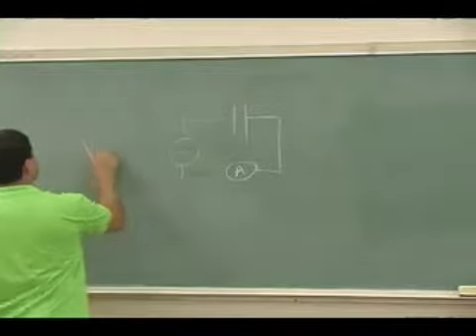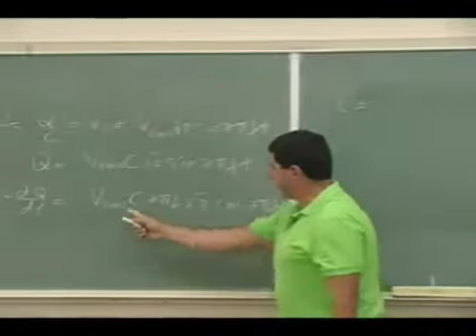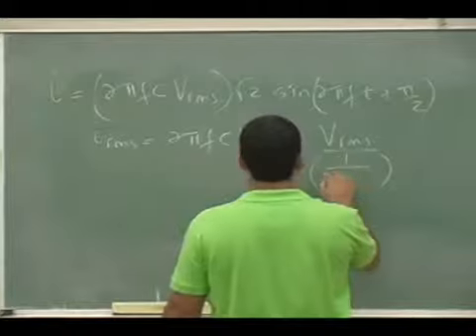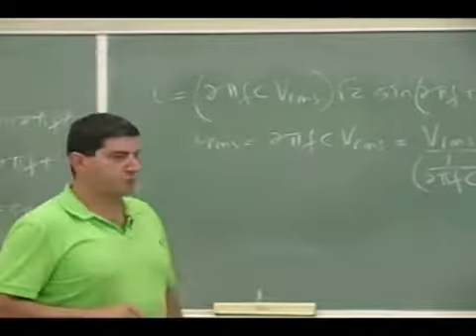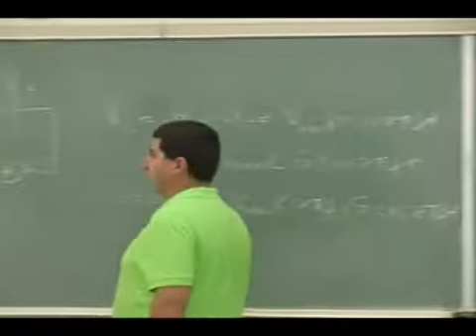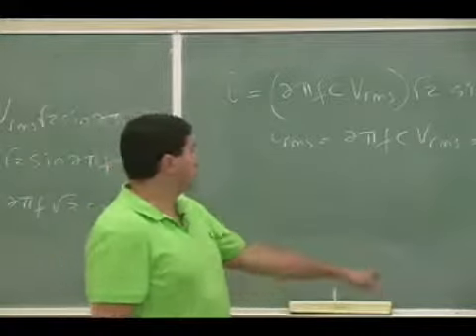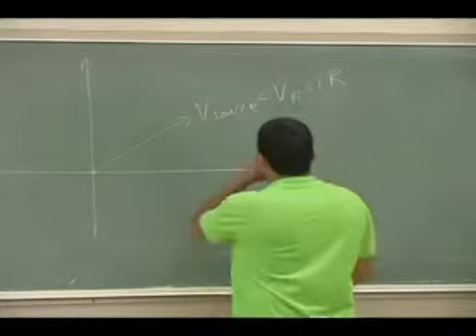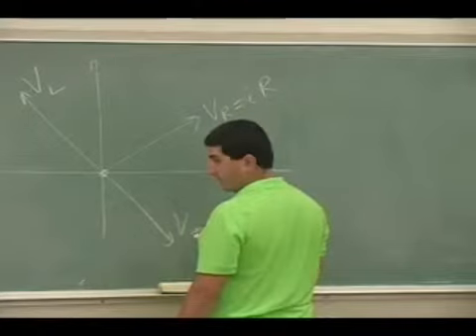AC Circuits Example 3 Part 1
This clip shows the application of the theory of AC circuits to an actual circuit involving an AC power source and one capacitor.  (Part 1)